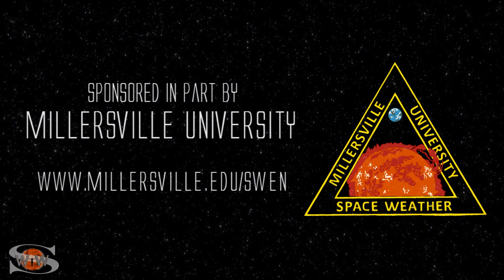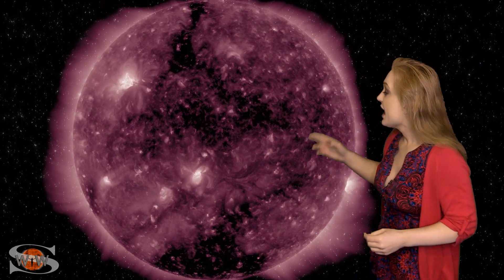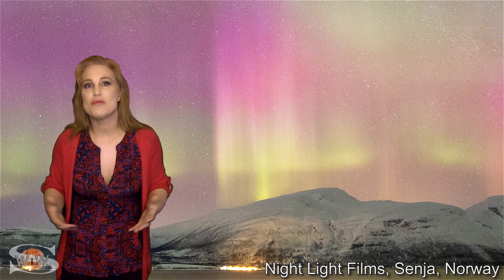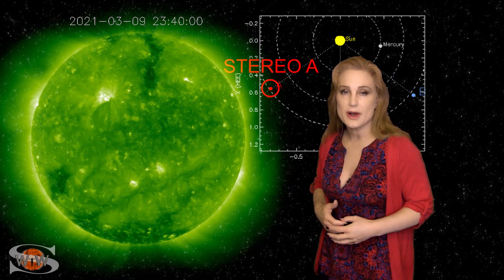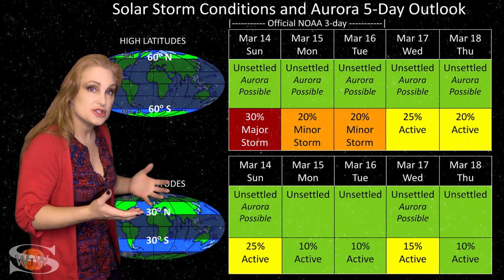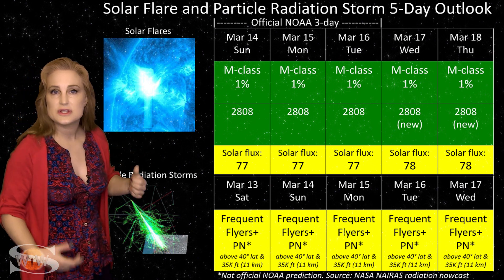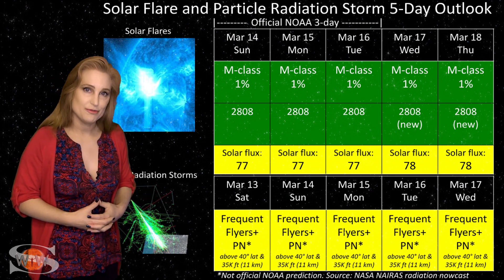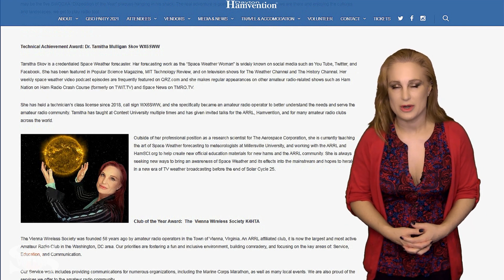Audio Fix (SEE DESCRIPTION) to Solar Storm Forecast 03.14.2021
Since You Tube doesnt allow us to replace audio tracks in our videos, I had to upload a whole new video to help fix *SOME* of the audio issues in my latest post. The bad news is that I can't fix them all. The good news is that I HAVE A NEW WIRELESS AUDIO RIG!!! It arrived today, Ive already set it up, tested it, and it looks like it is going to fix the pernicious audio gremlin problem I've been having!
For those super savvy individuals who love technical details, this is my third wireless rig. My first two used low-band UHF between 400-600 MHz. Neither of these two cut through the RF interference issues. This time, however, I got a rig that uses RX/TX in the high-band UHF 900 MHz range. Looks like that did the trick! WHEW. So, starting with my NEXT forecast, my audio gremlins should be gone. Thanks for sticking it out with me!
(BTW--Please see my other forecast for the original video description.)

For a more in-depth look at the data and images highlighted in this video see the links in my previous videos. This space I am saving for links to the aurora photographer credits highlighted this week!

Aurora Field Reporter Photos:
Adrien Mauduit, Senja, Norway: